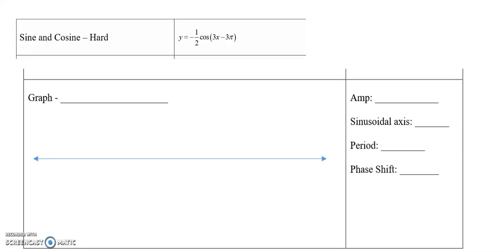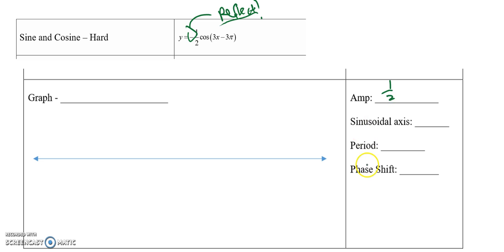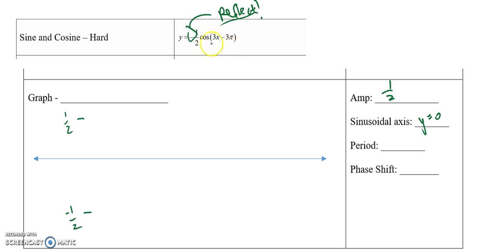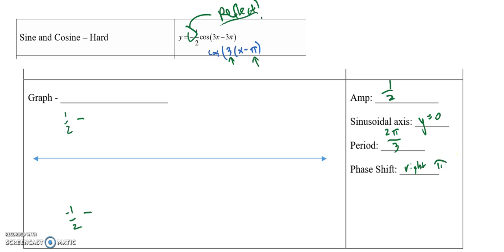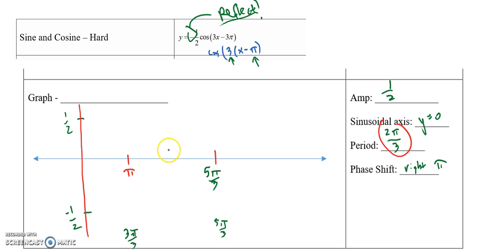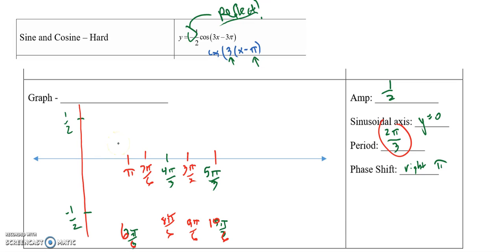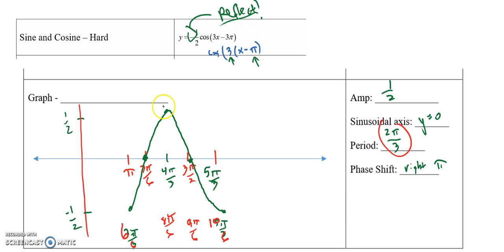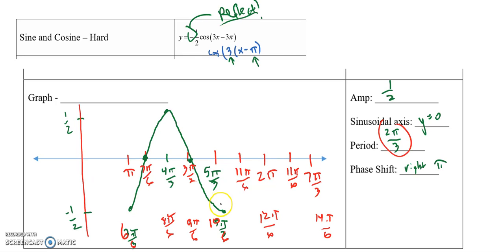Mr. V. graphs a cosine function!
Here is my explanation of how to graph a cosine function with multiple transformations.